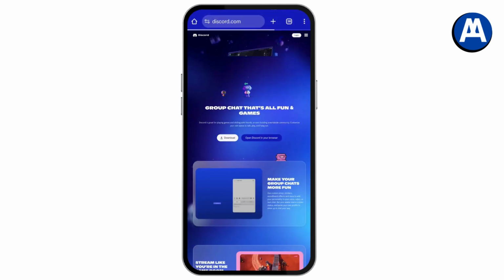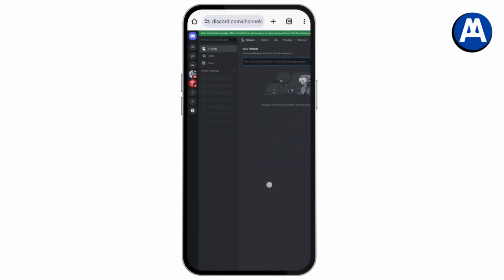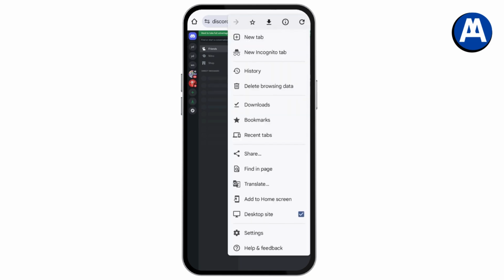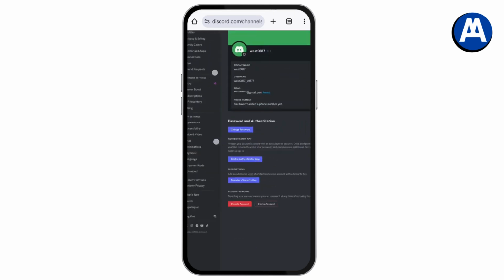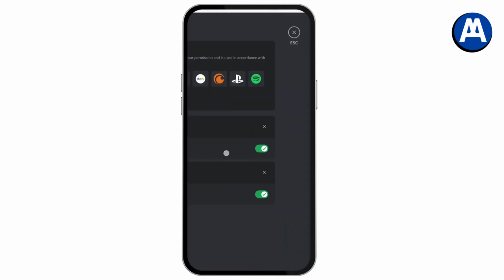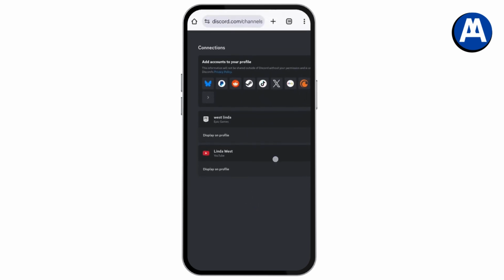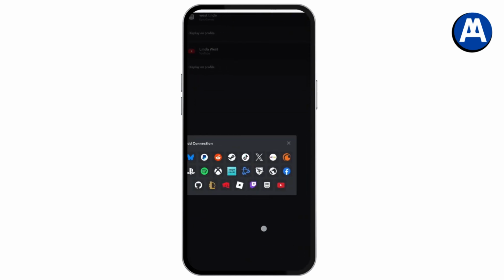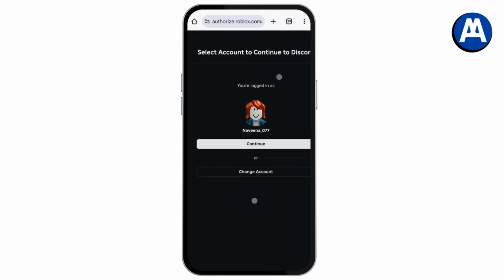How To Link Your Roblox Account To Discord 2025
how to add roblox to discord profile
how to show roblox status in discord
connect roblox to discord
how to add discord to roblox
how to add your roblox to discord profile

Welcome to our step-by-step guide on how to link your Roblox account to Discord! In this video, we’ll walk you through the entire process, from opening Discord to successfully connecting your Roblox account. Follow along to ensure a smooth and hassle-free setup.

0:00 - Introduction
0:15 - Opening Discord and Logging In
0:30 - Enabling Desktop Mode on Browser
0:45 - Accessing Discord Settings and Connections
1:00 - Adding Roblox to Your Discord Account
1:15 - Completing the Linking Process
1:20 - Conclusion